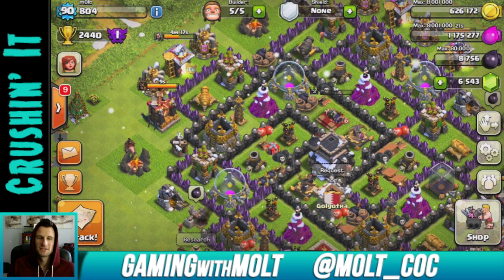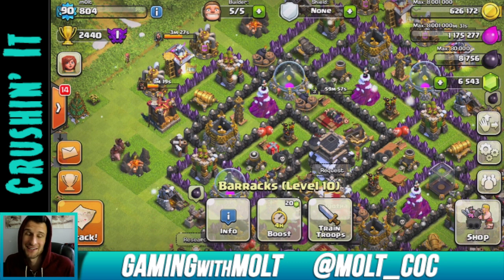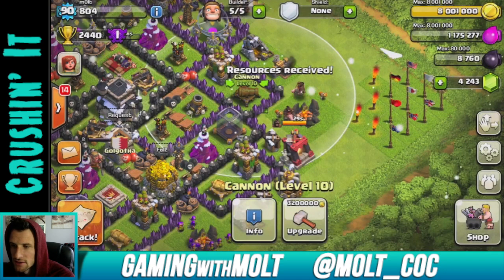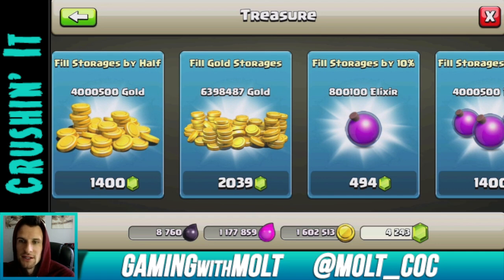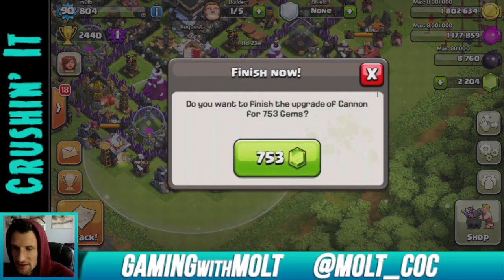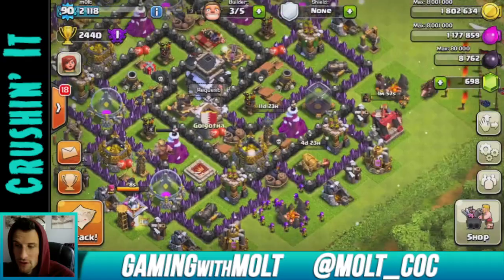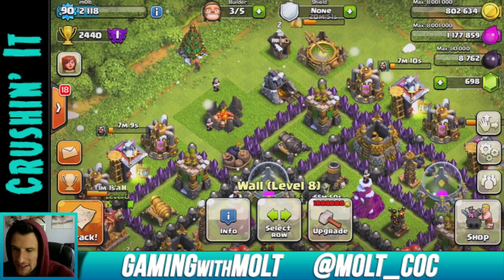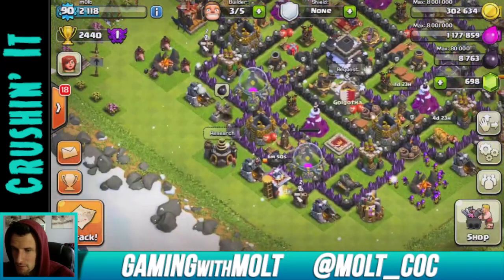Clash of Clans :: MAX THAT TH9 Ep #7